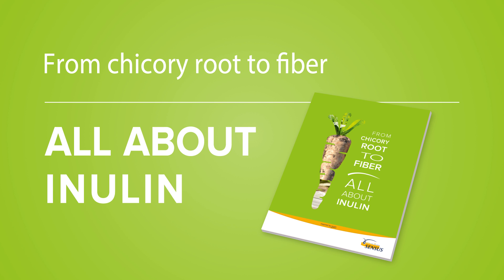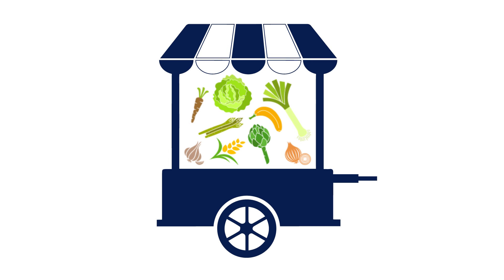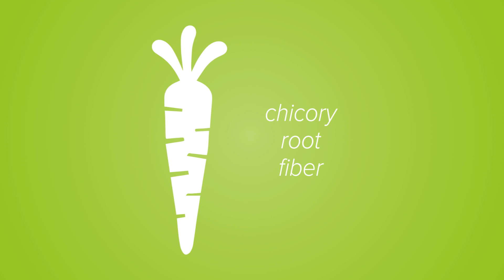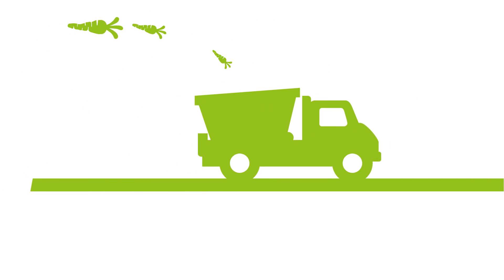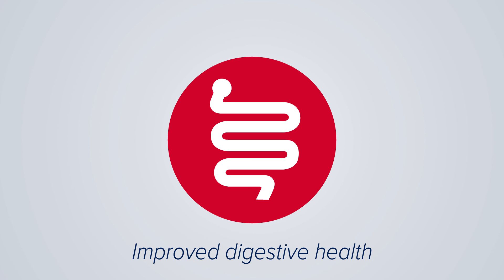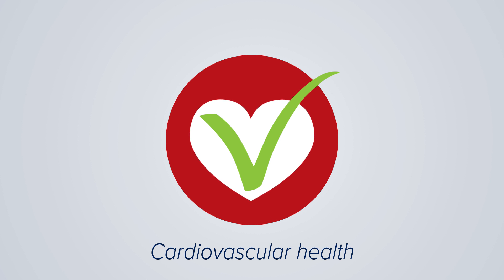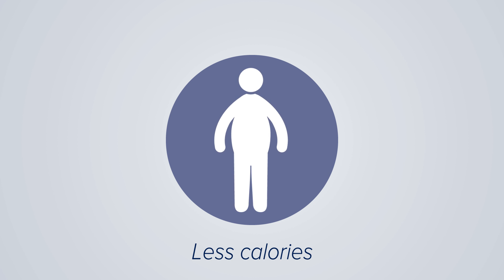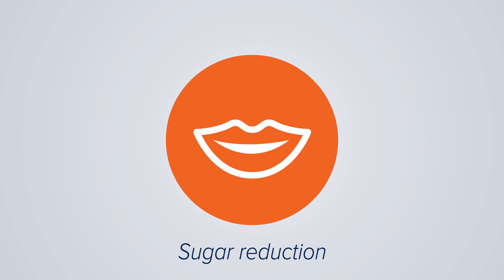All about inulin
What is inulin? Inulin is also called chicory root fiber and is present in many fruits and vegetables. Is it safe to eat and what are the benefits? Learn more about the natural source and the versatility of this ingredient.